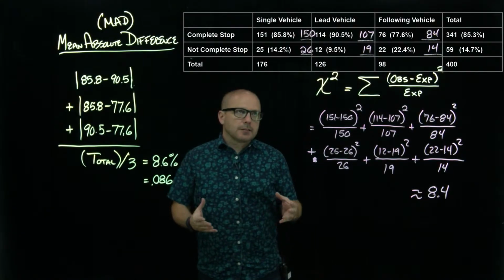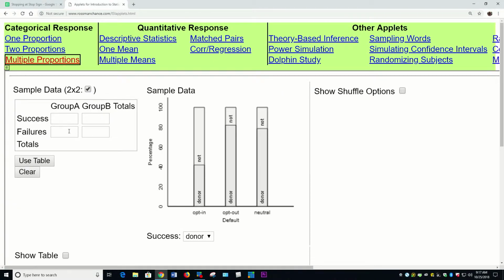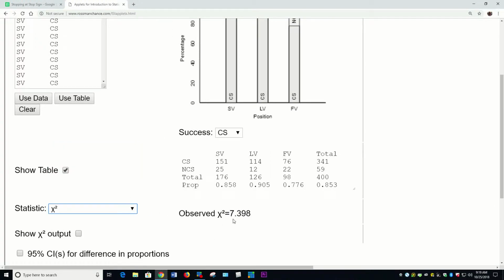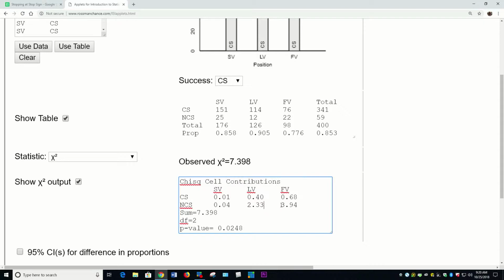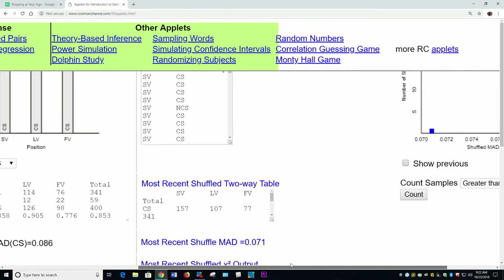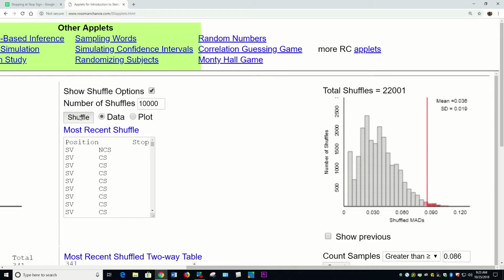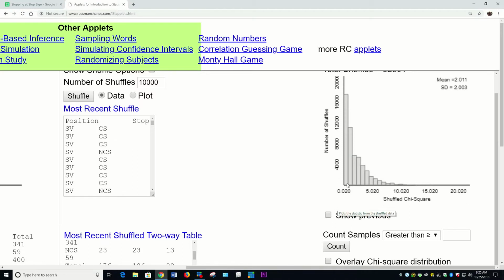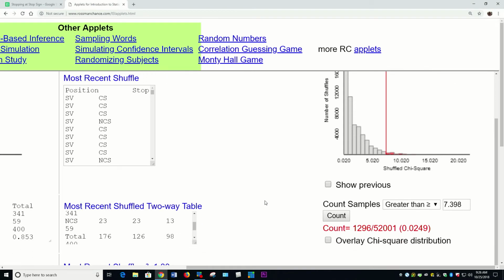Comparing Multiple Proportions - Simulation Based Approach